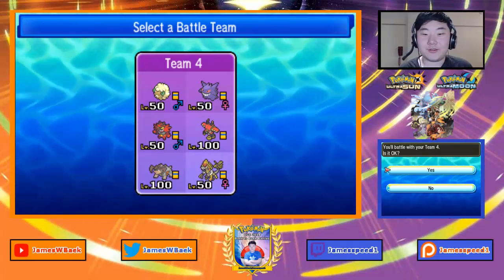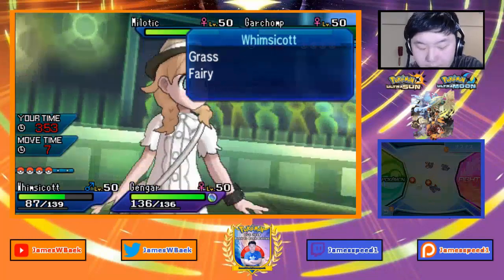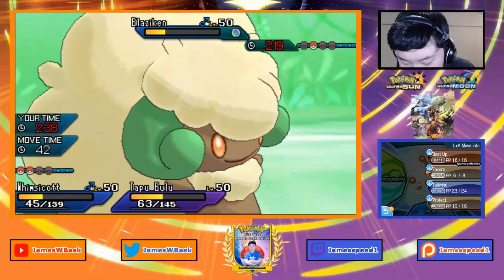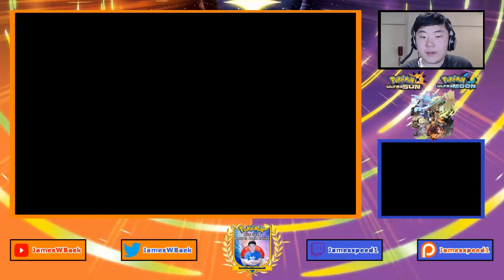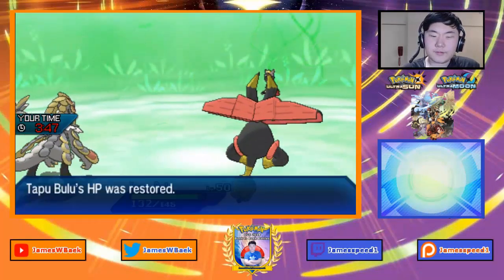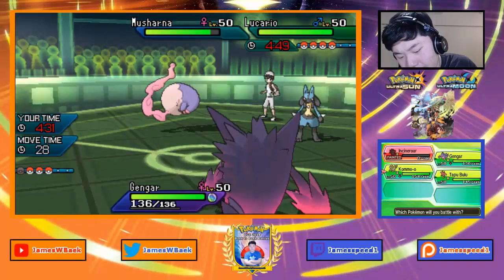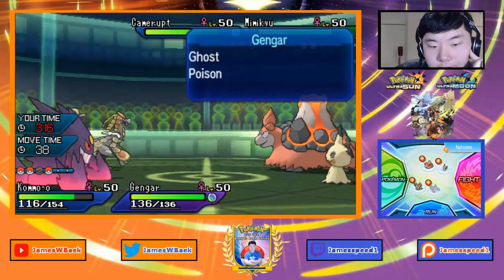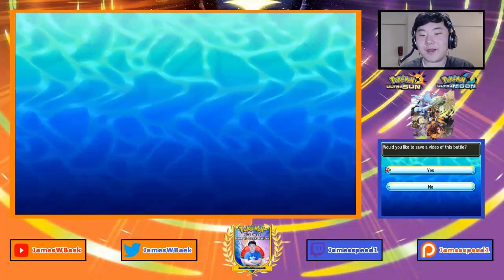"Looking Bisharp In The Mirror" Pokémon Ultra Sun & Moon VGC 2018 Baek to Baek Battles - Episode 135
Welcome to another episode of VGC 18 Baek to Baek Battles, a VGC Battle Spot Series as I go on the Championship Battle Spot Ladder and play some games. The goal of the series is to try out new Pokemon, new strategies and learn as we battle one battle at a time towards the end of the season and the VGC 2018 World Championship!

On this week's episodes of VGC 2018 Baek to Baek Battles, we are combining the old and the new. With the release of Intimidate Incineroar, the combination of Incineroar, Tapu Bulu, Mega Gengar and Kommo-o has grown extremely popular lately. This week, Mega Gengar will be surrounded by old and new friends. Gotta stay sharp if you're looking and facing a mirror, am I right?

Team:

Kommo-o @ Kommonium Z
Ability: Soundproof
Level: 50
EVs: 28 HP / 4 Def / 236 SpA / 4 SpD / 236 Spe
Modest Nature
IVs: 0 Atk
- Clanging Scales
- Flamethrower
- Substitute
- Protect

Tapu Bulu @ Choice Scarf
Ability: Grassy Surge
Level: 50
EVs: 252 Atk / 4 SpD / 252 Spe
Jolly Nature
- Wood Hammer
- Horn Leech
- Stone Edge
- Rock Slide

Gengar @ Gengarite
Ability: Cursed Body
Level: 50
EVs: 4 HP / 252 SpA / 252 Spe
Timid Nature
IVs: 0 Atk
- Sludge Bomb
- Shadow Ball
- Disable
- Protect

Ability: Prankster
Level: 50
EVs: 28 HP / 180 Def / 44 SpD / 252 Spe
Timid Nature
IVs: 0 Atk
- Beat Up
- Encore
- Tailwind
- Protect

Incineroar @ Assault Vest
Ability: Intimidate
Level: 50
EVs: 236 HP / 116 Atk / 76 Def / 76 SpD / 4 Spe
Adamant Nature
- Flare Blitz
- Knock Off
- Fake Out
- U-turn

Terrakion @ Rockium Z
Ability: Justified
Level: 50
EVs: 4 HP / 252 Atk / 252 Spe
Jolly Nature
- Rock Slide
- Close Combat
- Stomping Tantrum
- Protect